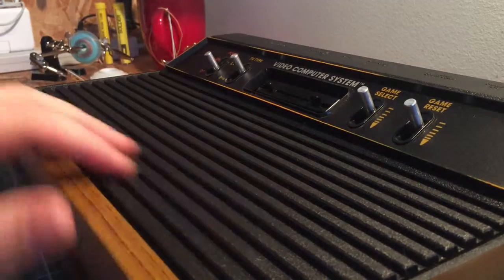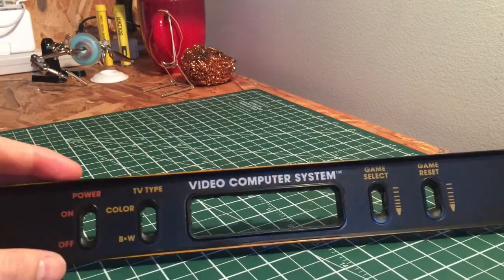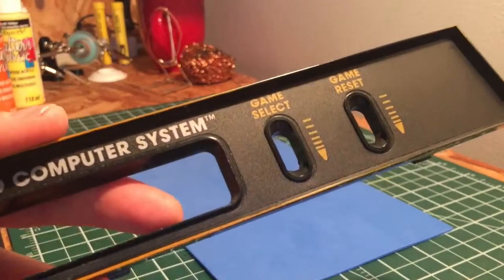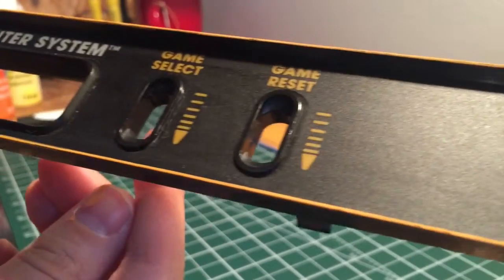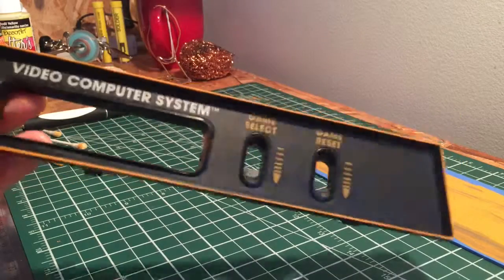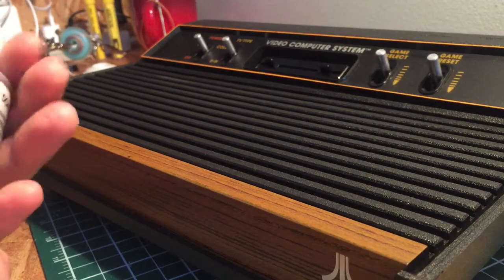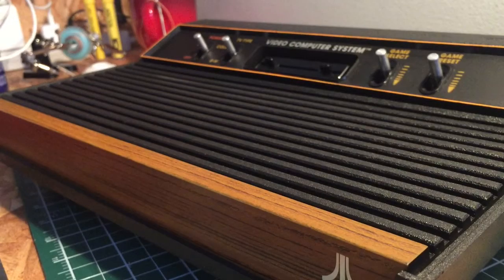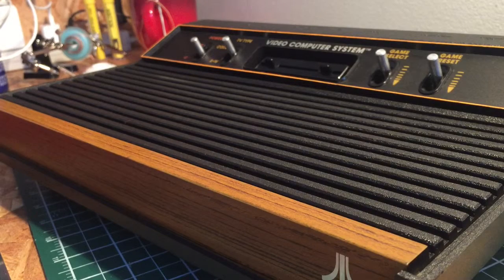Atari 2600 Restoration - Part 1.5 (Touch Up) // How To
A complete Atari 2600 restoration. In this part I repaint the front bezel and clean up the switches.